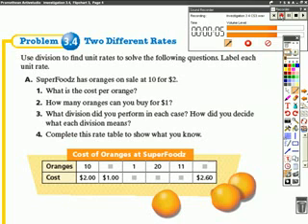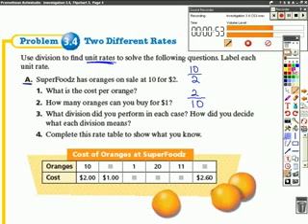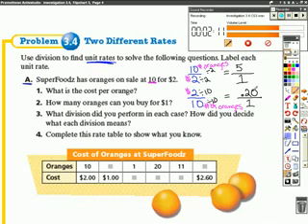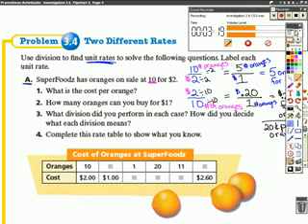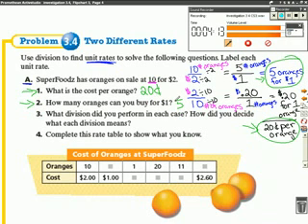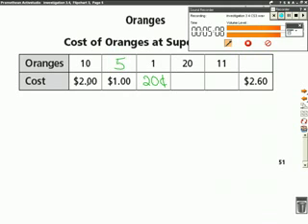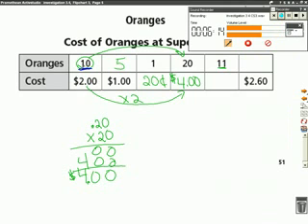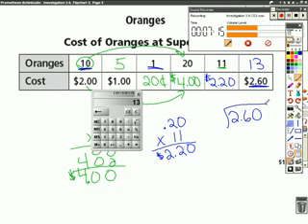Investigation 3.4 CS3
What does dividing tell you? Two different rates